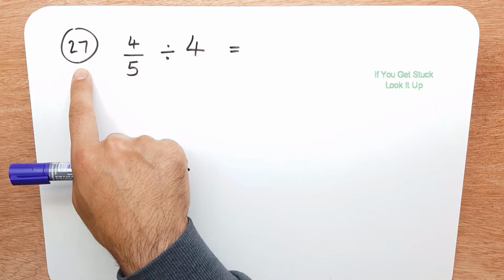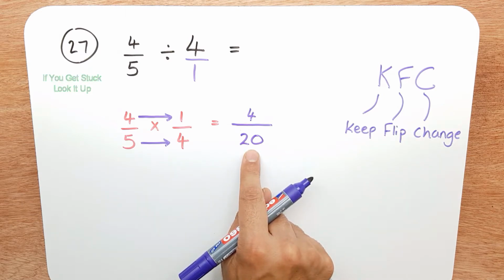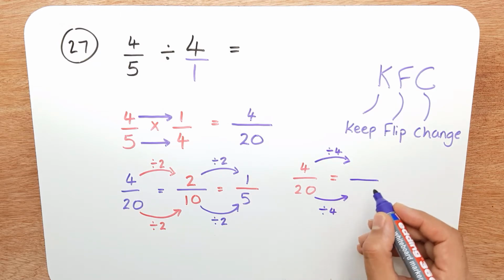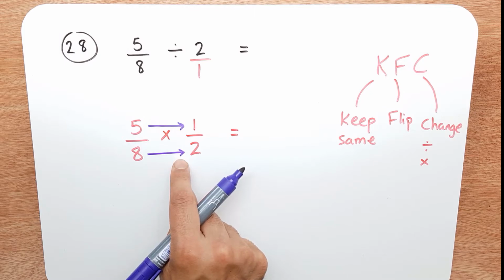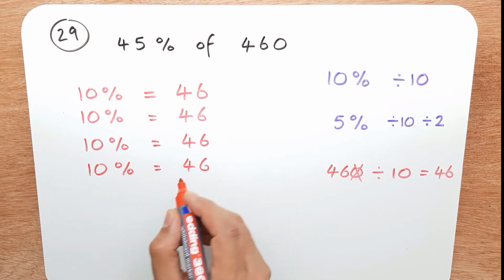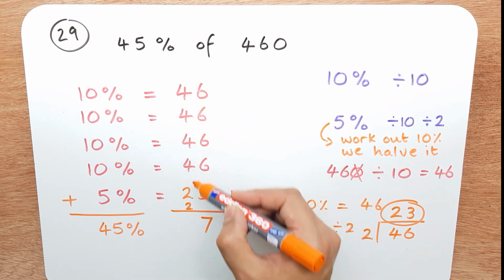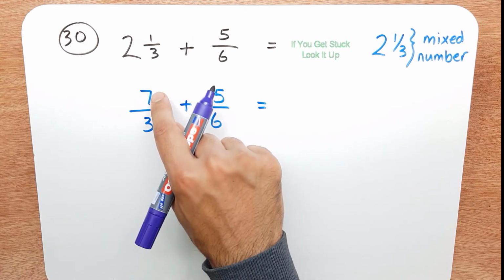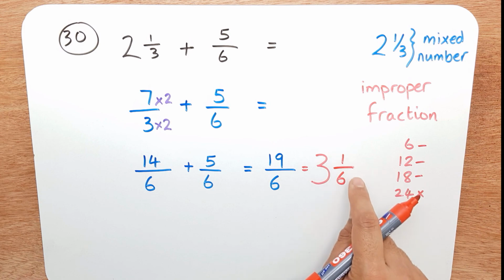Mathematics SATS 2017 PAPER 1 - Q27 to Q30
Kindest regards